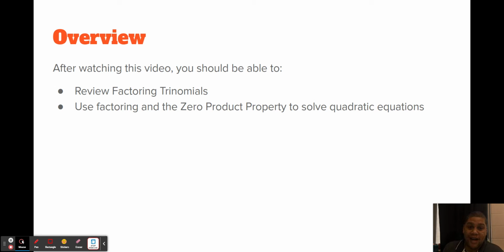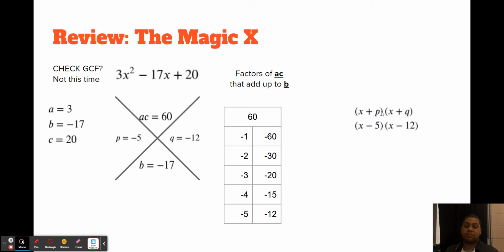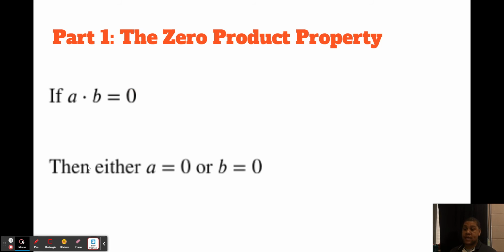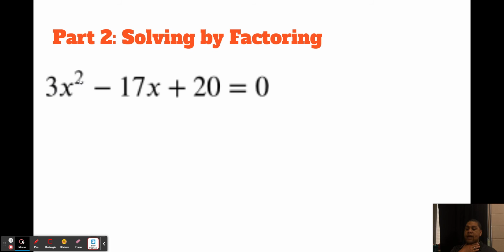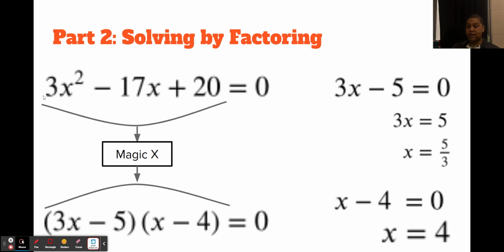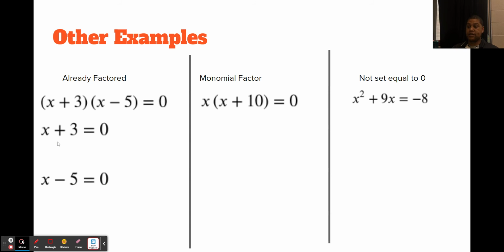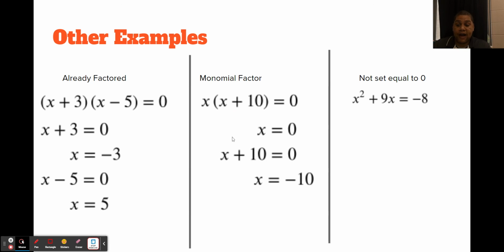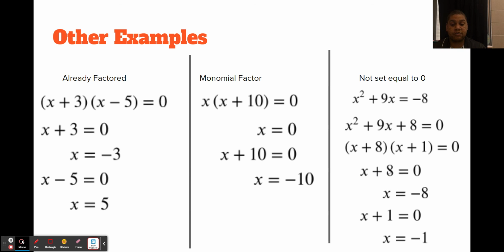Alg 1 Sec 9.4 - Solving Quadratics by Factoring